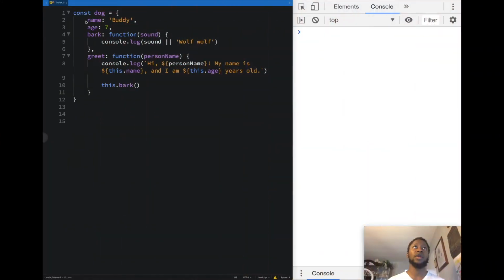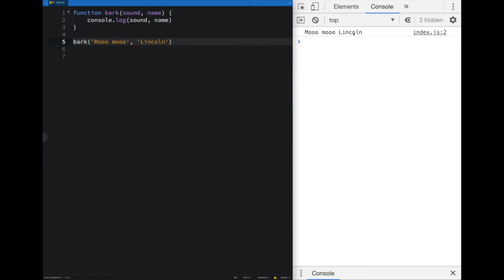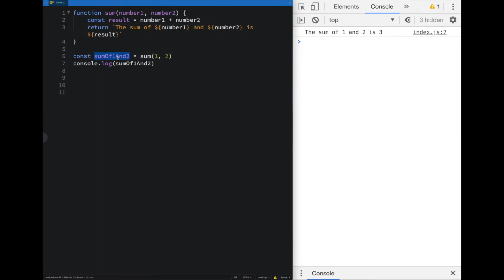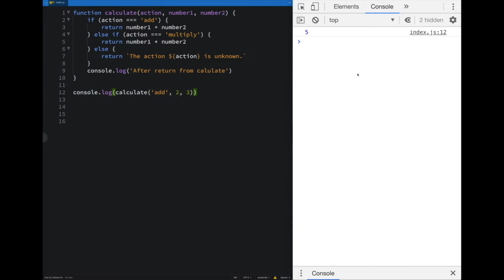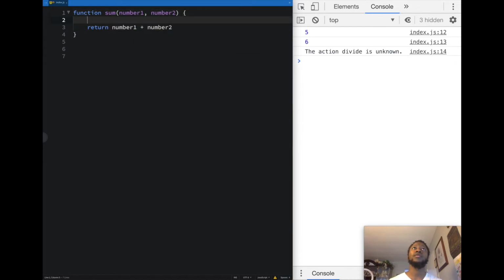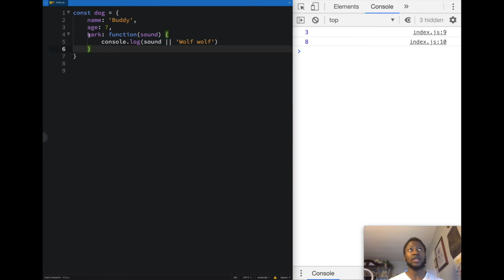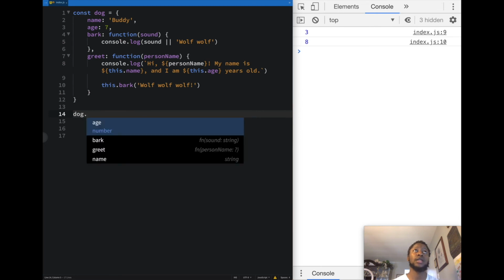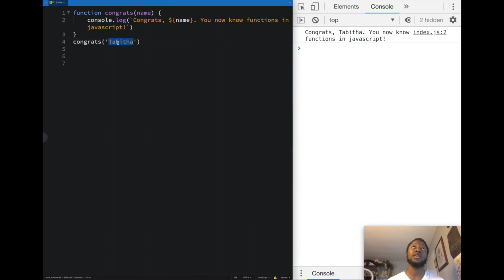JavaScript Functions Tutorial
In this video, we learn how to declare JavaScript functions with a name and arguments, call a function with parameters, and return a result. We also learn how to define functions on objects as methods and access the properties of the object within the function.

Along the way, we explore the DRY and Single Responsibility (SRP) principles for keeping our code clean and easy to reason about. By the end of this tutorial, you should have a strong understanding of how to use functions in JavaScript to build better programs.

Functions are another necessary part of programming in JavaScript. When building programs in JavaScript, you should use functions to organize your program into smaller, executable pieces of code that are responsible for specific actions. With your functions defined, you can call them from anywhere in your program with arguments that can influence the result.